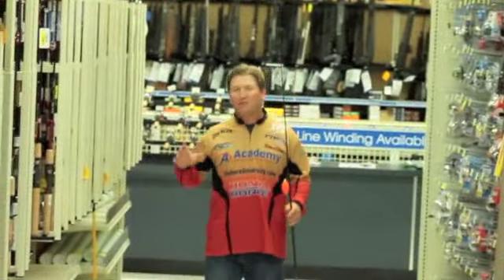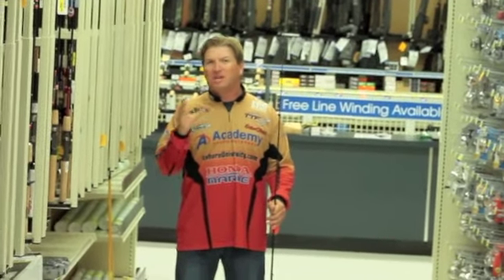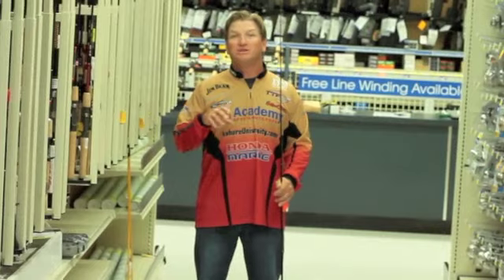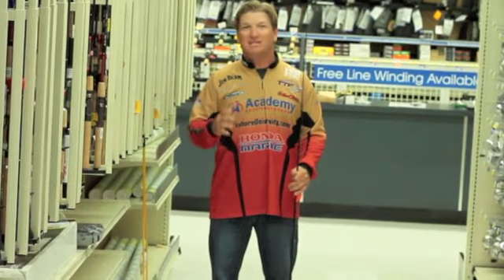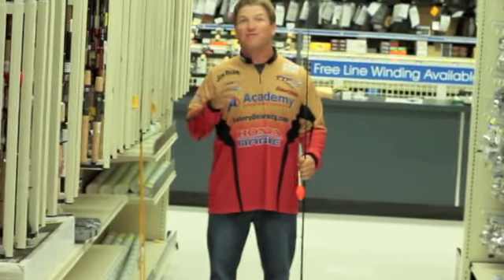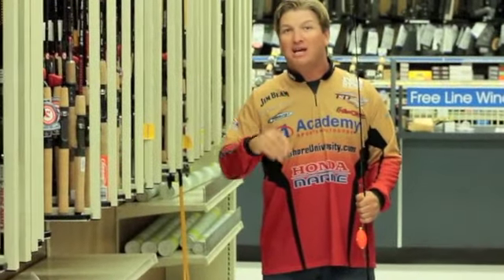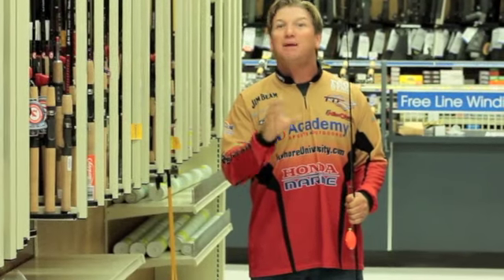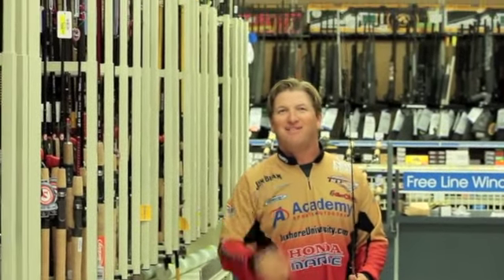Rod Suggestions - Capt. Charlie Thomason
Medium action - Fast tip

this provides the perfect combination that allows you to feel and manage the bigger fish during this type of year.